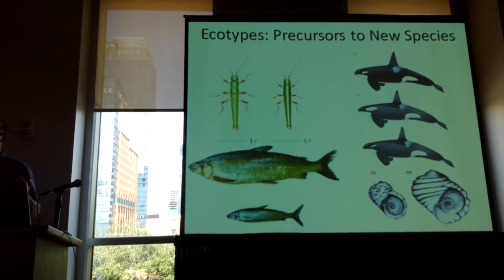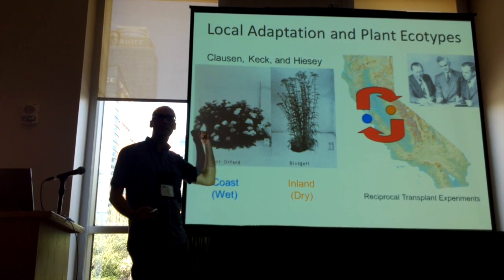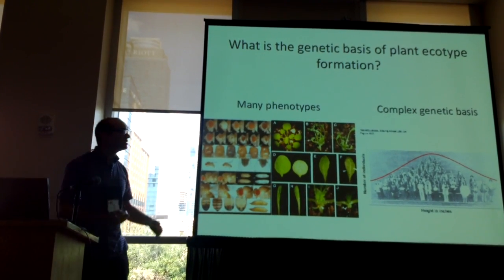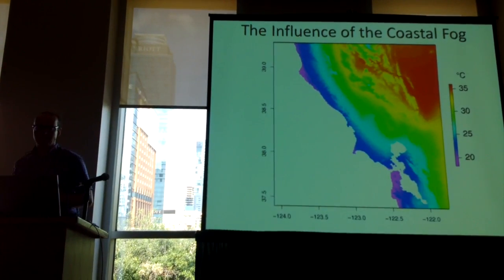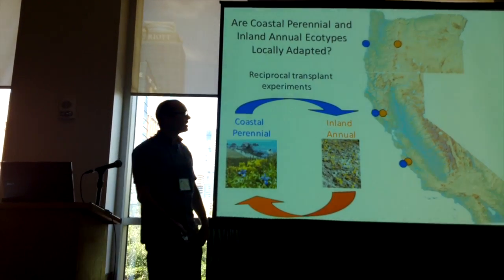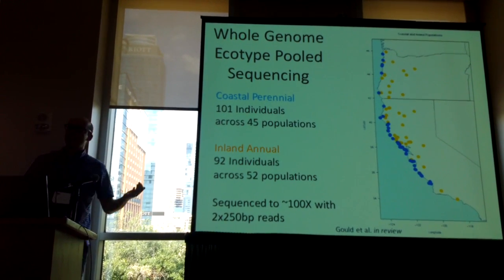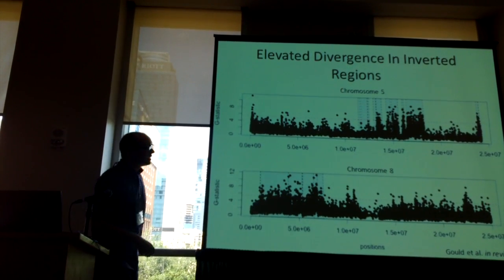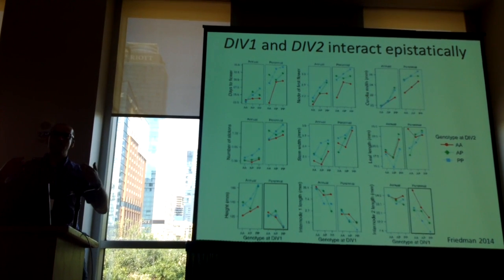Lowry:The Genetic and Physiological Mechanisms of Plant Ecotype Evolution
Presentation by David Lowry
Evolution 2016: Speciation / genomics 2